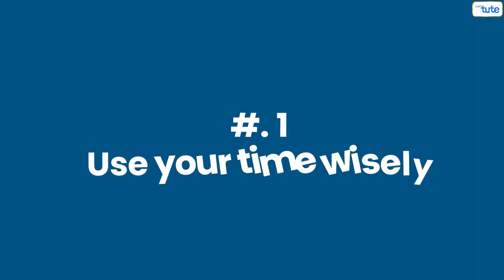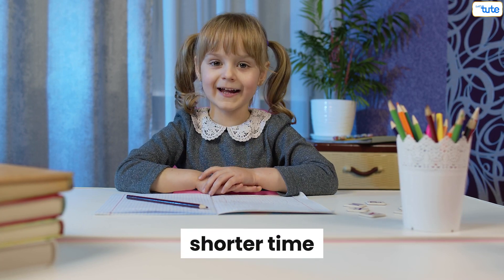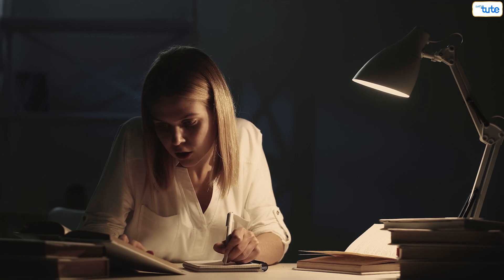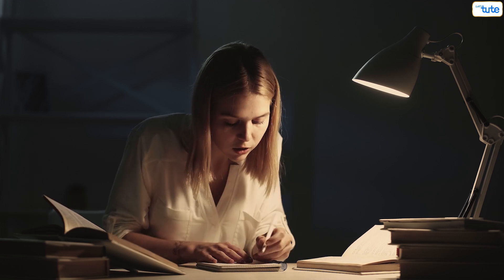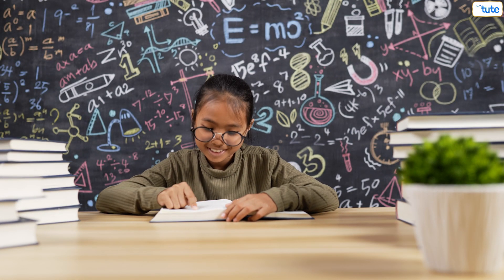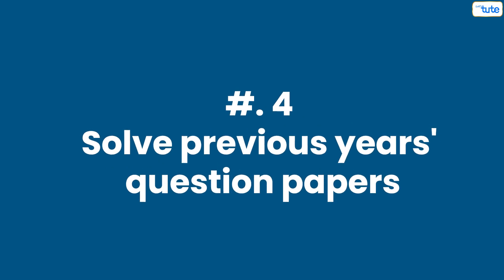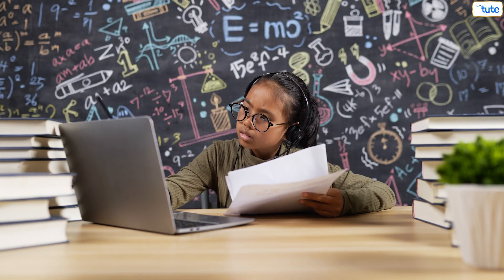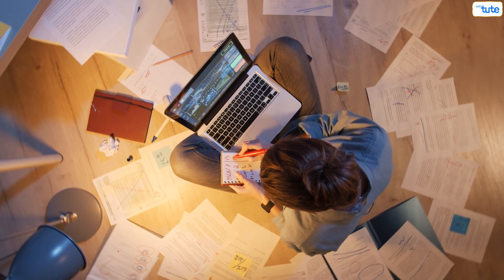How to study smart | study smart study less | motivational video | letstute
Learn how to study smart, not hard, in this insightful YouTube video. Discover effective study techniques, time management strategies, and tips for maximizing your productivity. Whether you're a student looking to improve your grades or a professional seeking to enhance your skills, this video offers valuable advice to help you study smarter and achieve your goals.